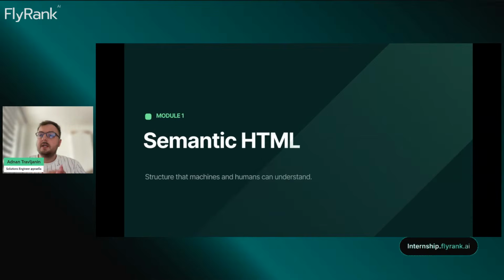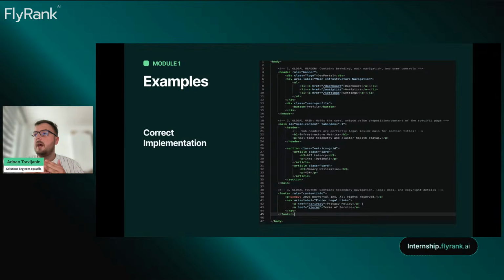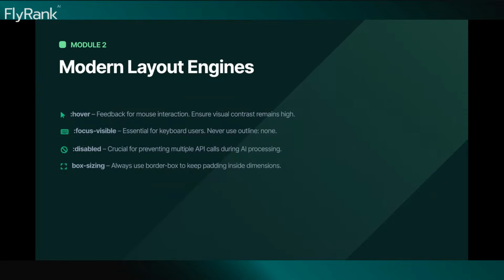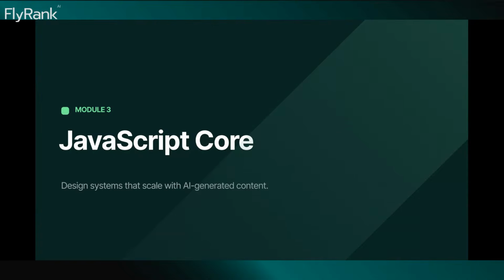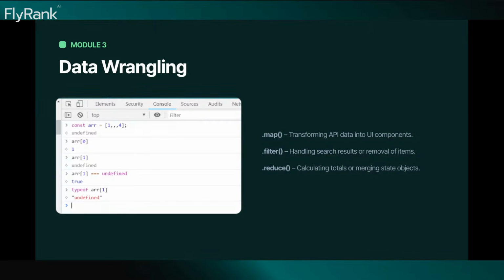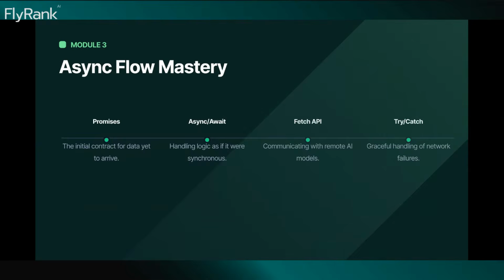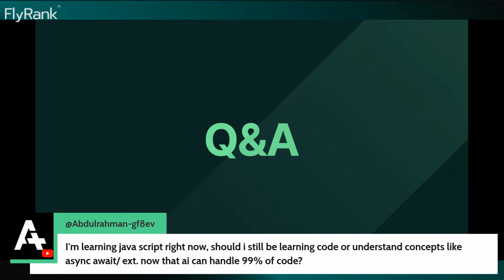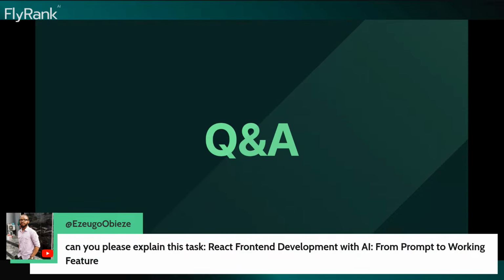Frontend Fundamentals (The AI-Proof Foundation) /w Adnan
Frontend Fundamentals

Module 1: Semantic HTML & Document Architecture
Semantic Layout Elements
Interactive Elements & Accessibility Intent
Form Structure & Data Entry
The AI Engineering Connection

Module 2: CSS Layouts, States, and Common Pitfalls
Modern Layout Engines
Interactive Element States (Pseudo-classes)
Common CSS Layout Issues & Fixes

Module 3: JavaScript Core Prerequisites for React
Modern ES6+ Syntax
Array Manipulation (Data Wrangling)
Asynchronous JavaScript & API Interaction

Session Wrap-Up: Live Q&A

Open Floor Questions